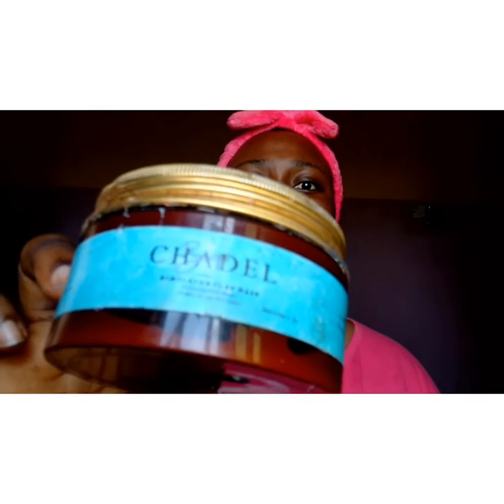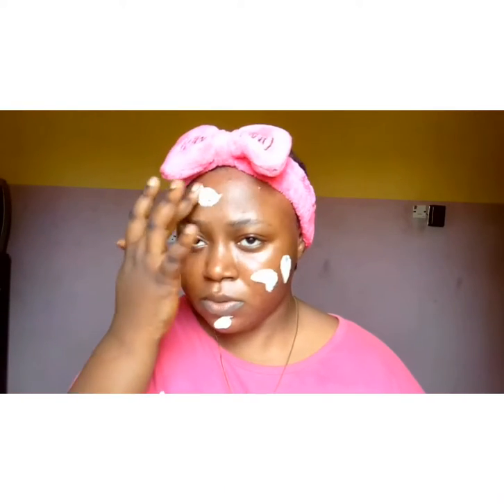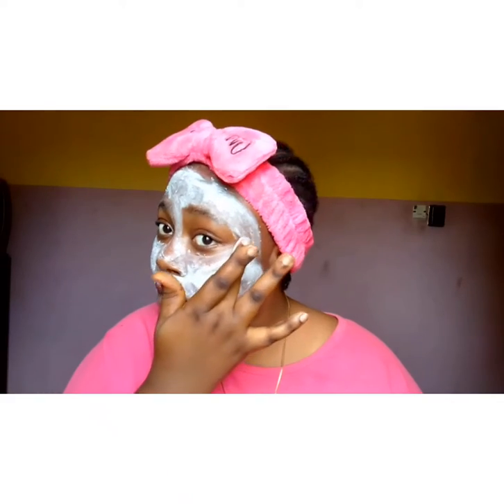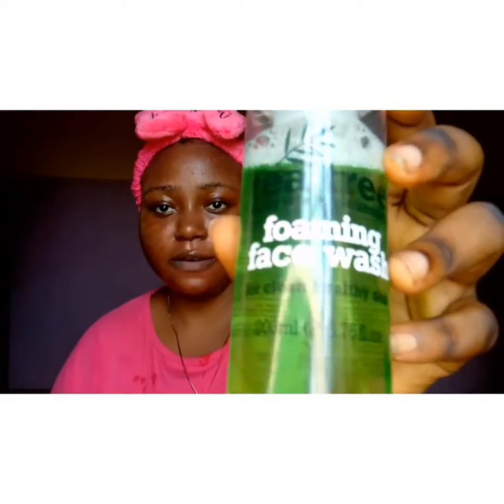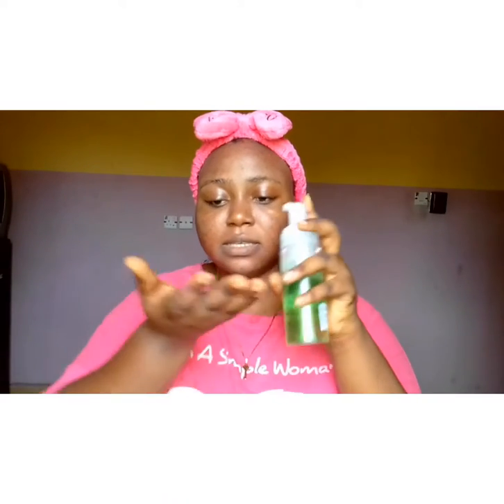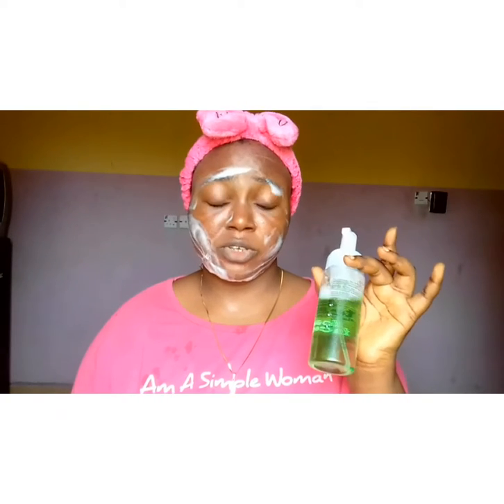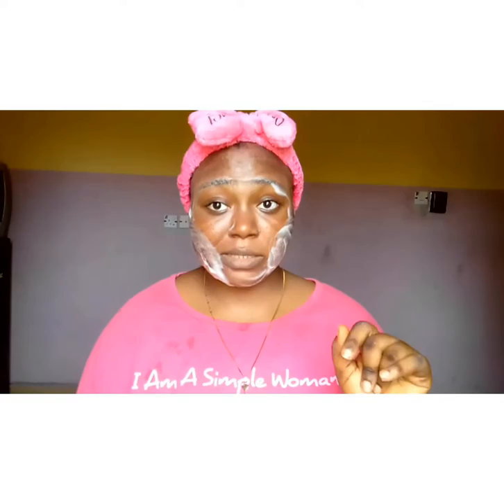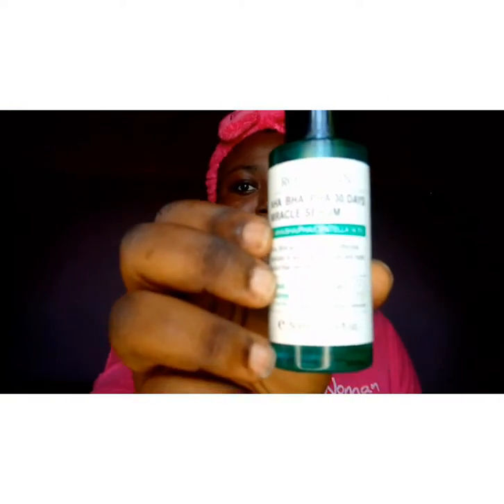MY EARLY MORNING ROUTINE (easiest way to maintain a smooth and glowing face)